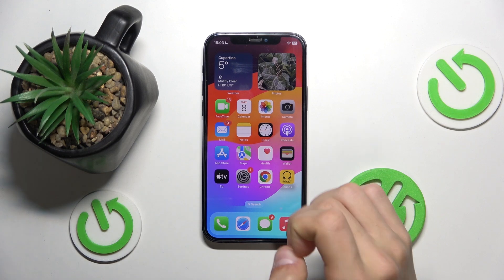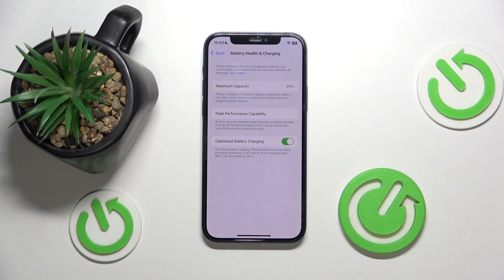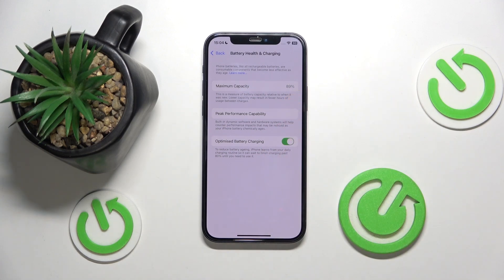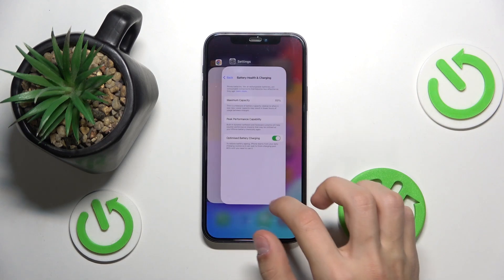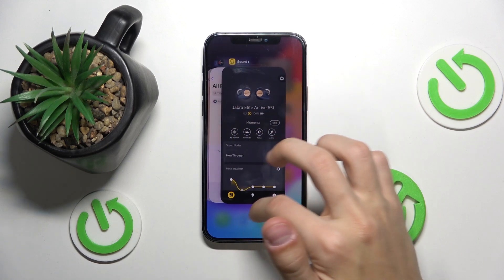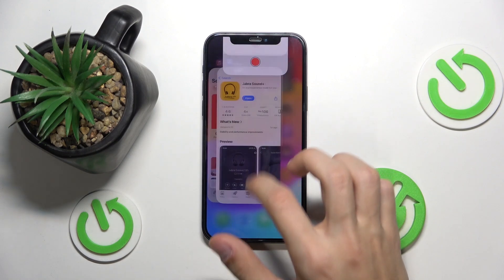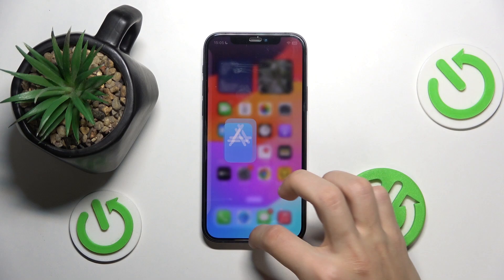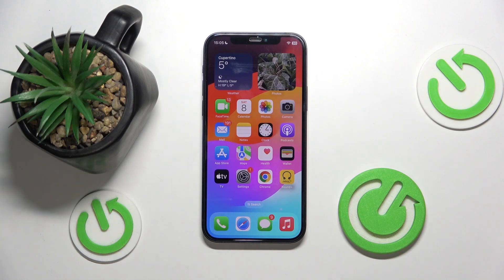How to Improve Battery Life on iPhone 16e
Struggling with battery life on your iPhone 16e? Discover practical tips to extend usage time, reduce power drain, and optimize settings for longer-lasting performance. This video will guide you through the best ways to manage battery health and get the most out of your device. Watch now to keep your iPhone 16e powered up for longer!

How to Extend Battery Life on iPhone 16e?
Best Ways to Save Battery on iPhone 16e
How to Reduce Battery Drain on iPhone 16e?
Tips to Make iPhone 16e Battery Last Longer